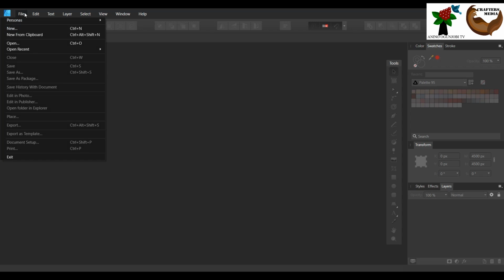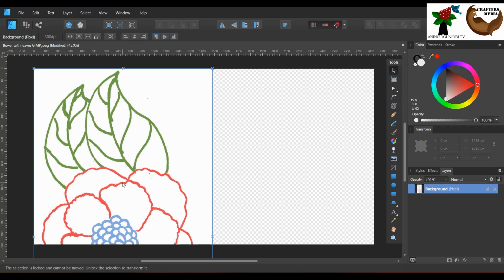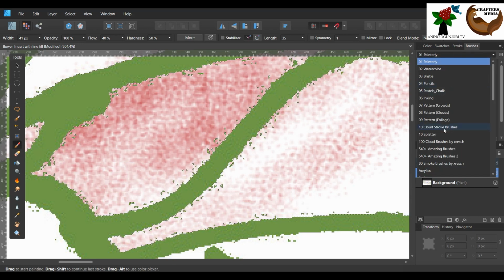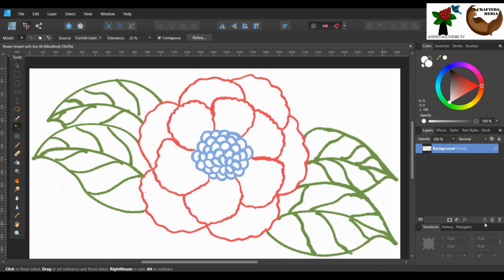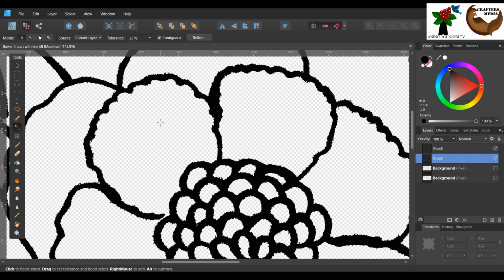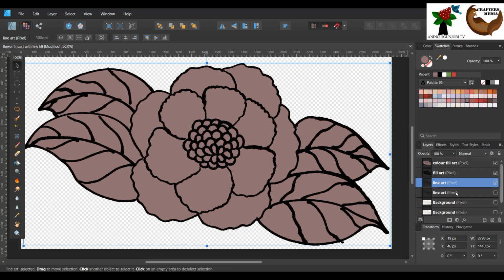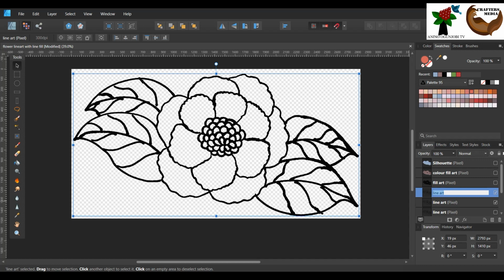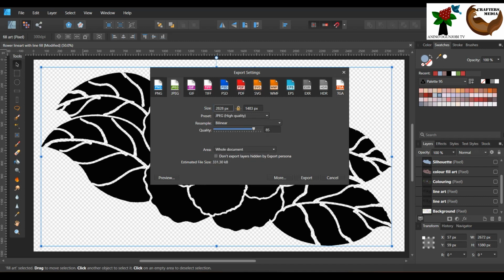The versatility of a Digital Image in Various Crafts Technique of lineart to silhouette, fill art, l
In this video tutorial, Anino teaches how to create a silhouette, line-art and fill-art using lines or line techniques in Affinity Designer graphics software.

This video tutorial will also be on her YouTube channels “Crafters Media”, and Anino Ogunjobi TV.

*The video will demonstrate how to rotate the image using graphics software to fit the work surface.

*Saving the image.

*Using the Auto-select tool.

*Closing open lines to enclose the image.

*Using colours to create silhouettes, line art and fill art.

Maximize your creativity and remember you are the designer!